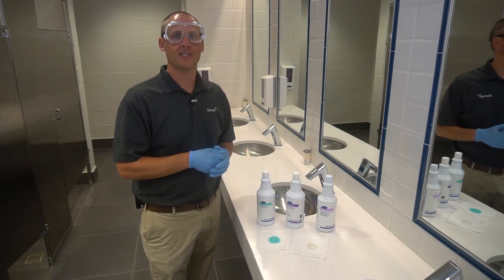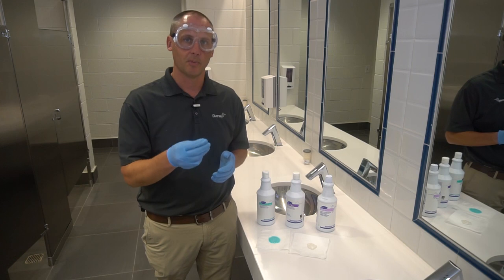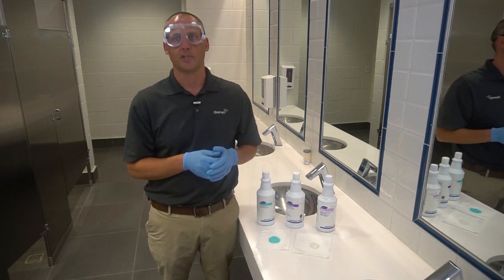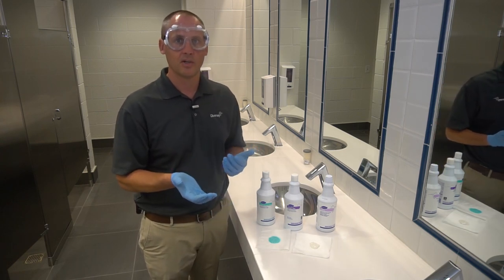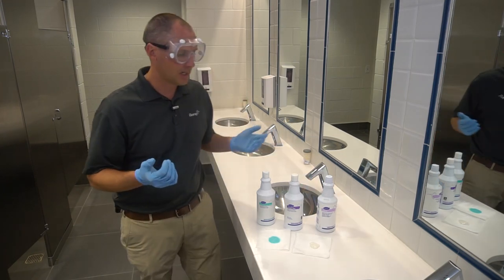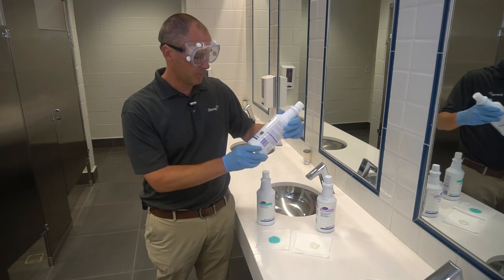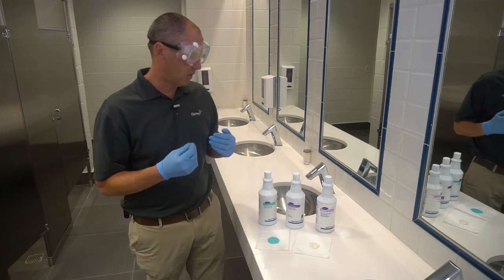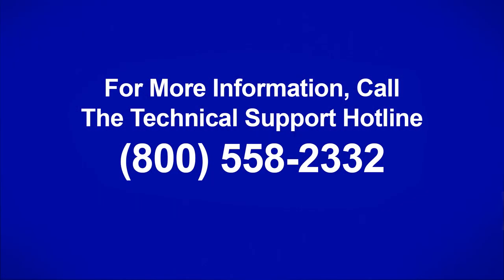Ep: 35 Emerel Creme Cleansers Diversey 2 Minute Drill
Emerel Creme Cleansers, what's the difference?